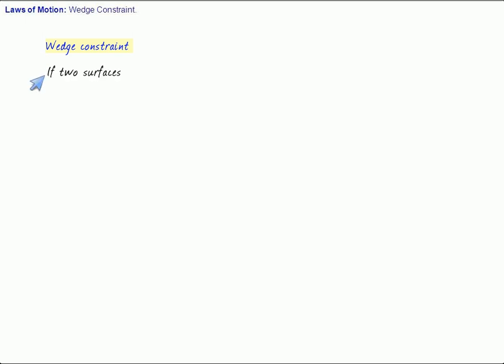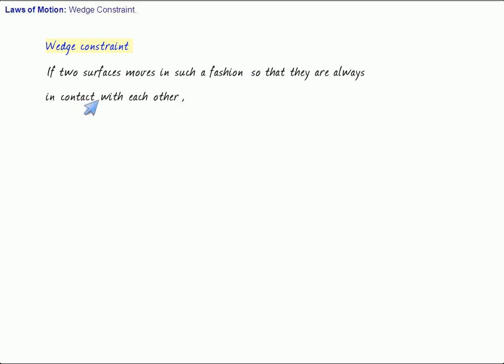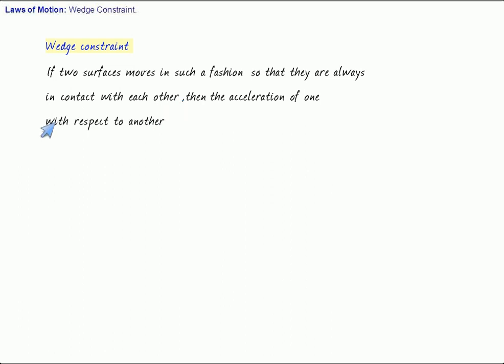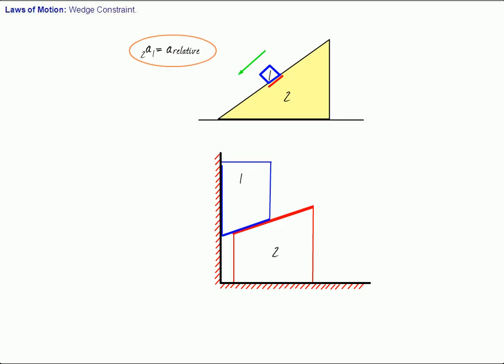IIT (Physics): Laws of Motion - Wedge Constraint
Laws of Motion: Wedge Constraint (for more content of IIT